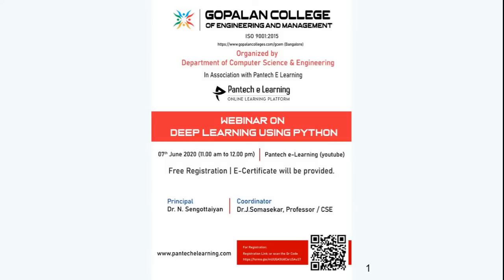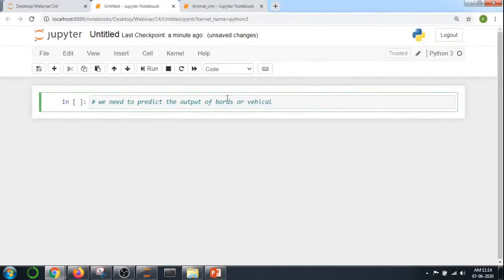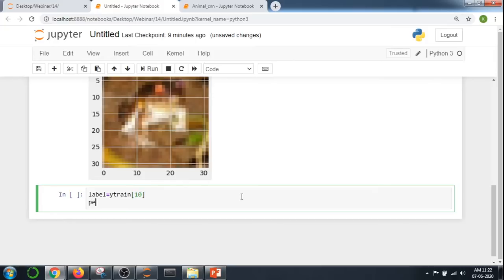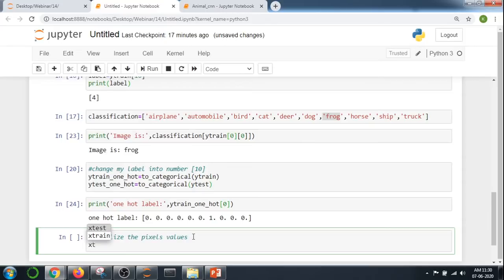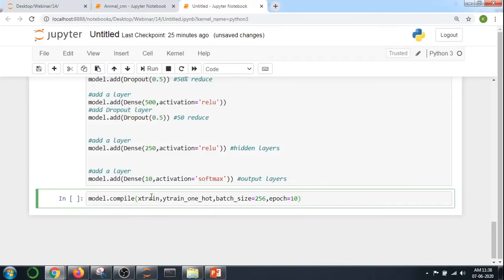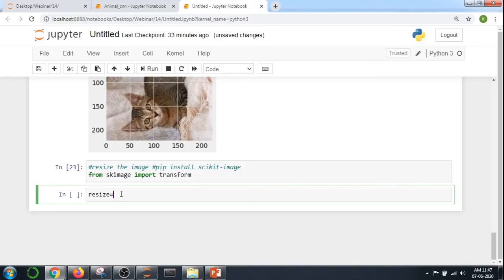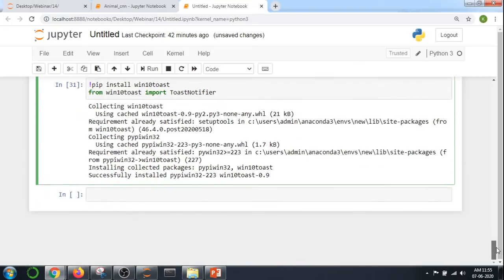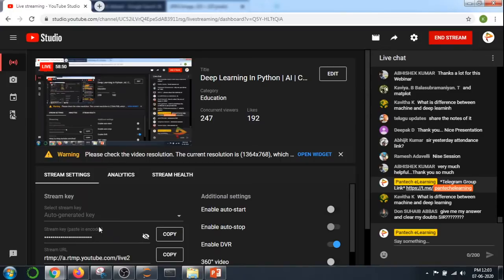Deep Learning In Python | AI | CNN | Gopalan College of Engg & Management | Pantech e learning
This webinar gives you insight into Deep Learning using Python in association with Gopalan College of Engineering & Management, Bangalore

AGENDA:

          Overview of  Deep Learning
          CNN Algorithm & AI
          Types of Algorithms and the datasets
          Python Programming
          Animal Recognition
          Project demo with explanation

Please Join & Share with ur friends

Eligibility: Participants Attendance form is mandatory.

IETE - Pantech Internship Training